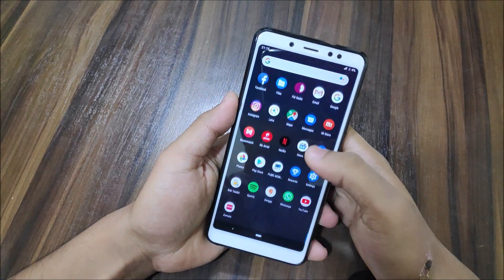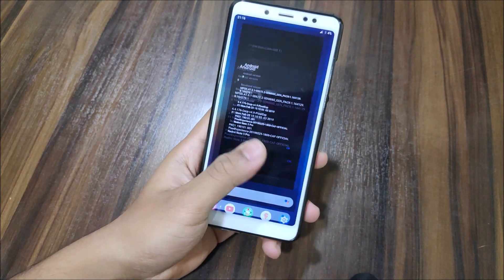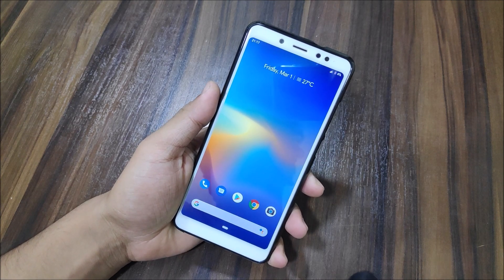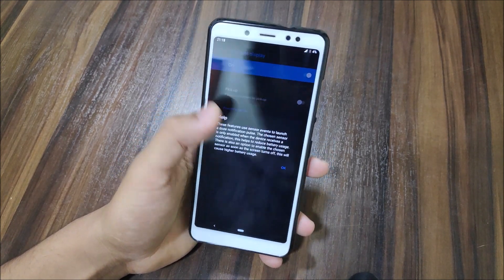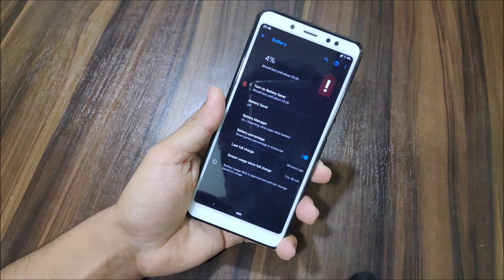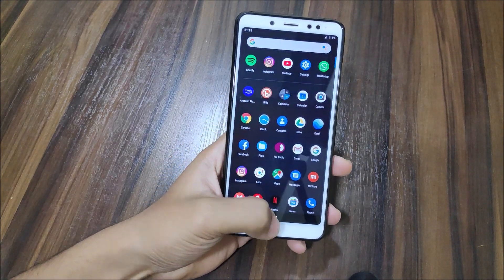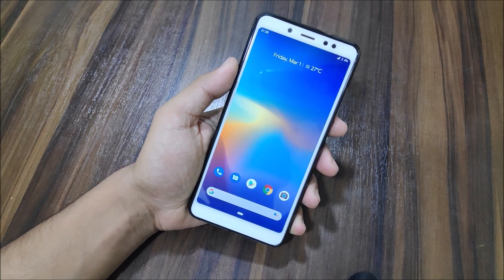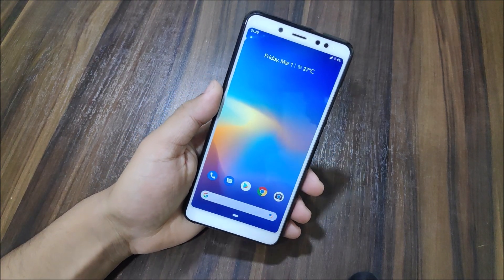Official Pixel Experience 9.0 CAF For Redmi Note 5 Pro! [Better Performance & Battery]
In this video, we're going to take a look at the Pixel Experience CAF version based on Android 9.0 Pie for our Redmi Note 5 Pro.

Credits - jhenrique09

Features -
Android 9.0 Pie
5 March 2019 Security Patch
Pixel UI
Pixel Launcher
Pixel Wallpapers
Ambient Display
Now Playing
Advanced Restart
VoLTE